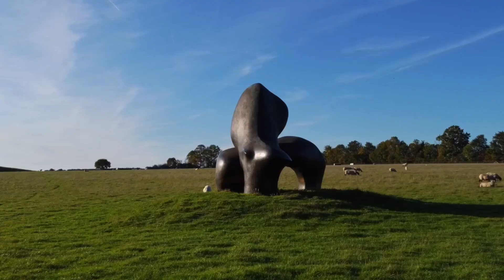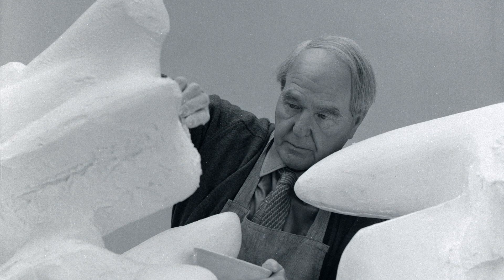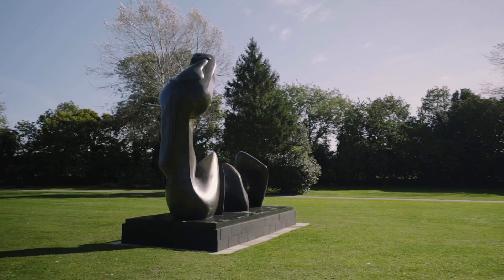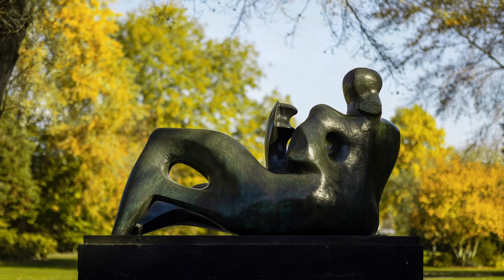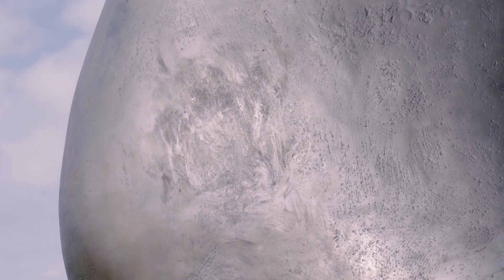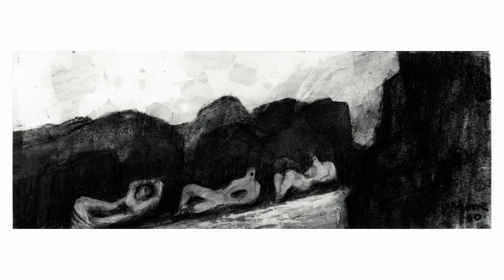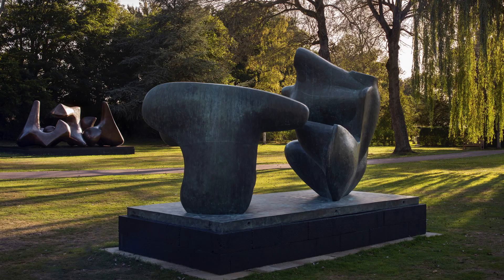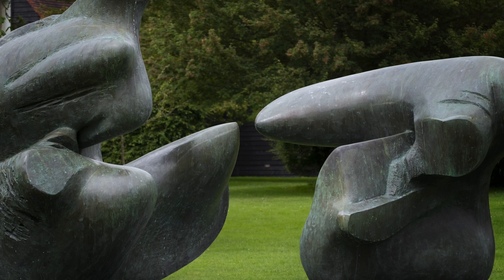Vitality: The Human Landscapes of Henry Moore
"Vitality: The Human Landscapes of Henry Moore" showcases Moore's most iconic themes, including the mother and child, the reclining figure, and the juxtaposition of internal and external forms. In this film, curator Dr. Hannah Higham explores how Moore's fascination with the human body and nature inspired his innovative sculptures.

On display until 29 October 2023, the exhibition features over twenty monumental bronzes inspired by natural and human forms, displayed in the landscapes surrounding the studios where Moore developed his ideas.